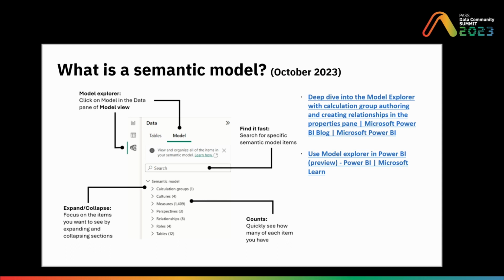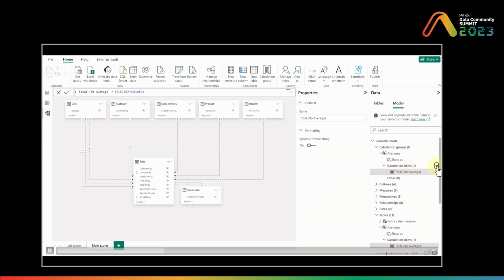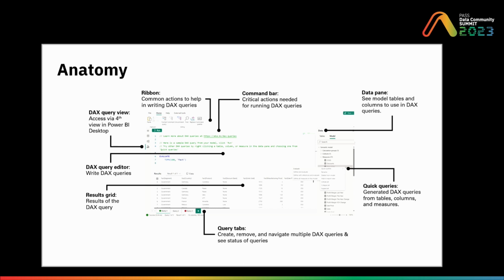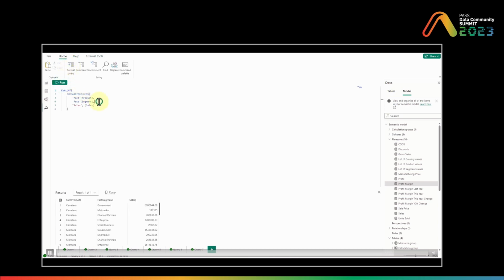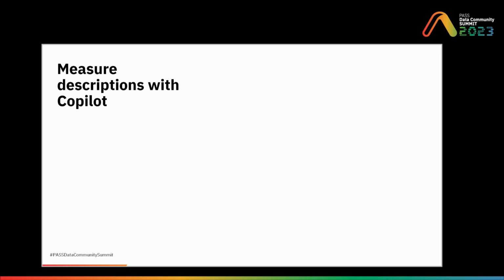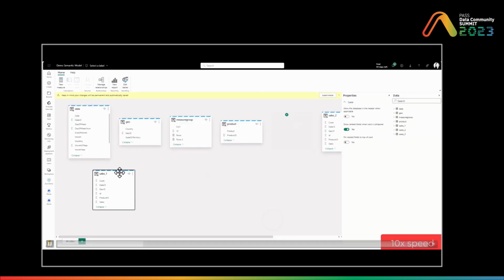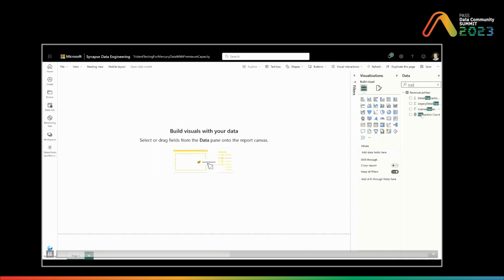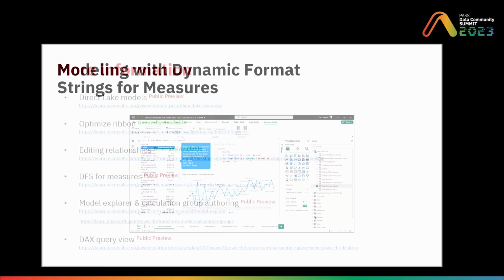What's new for Semantic Modeling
Learn about ground-breaking new modeling capabilities that will transform the role of the BI professional. In addition to marquee features such as the DAX Query View, calculation group authoring and the model explorer, come learn about new capabilities to create a complete semantic layer for your organization!